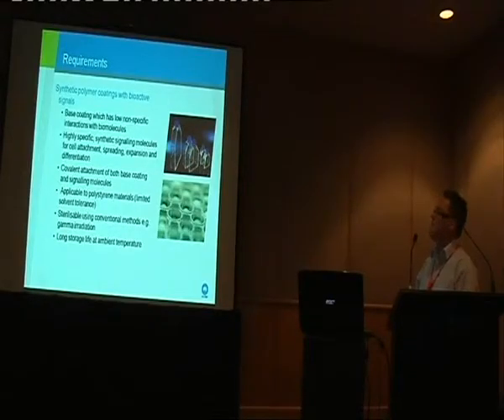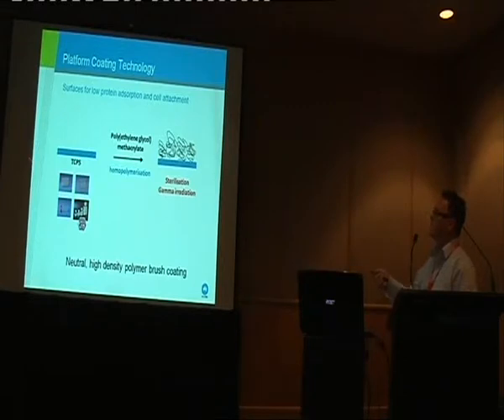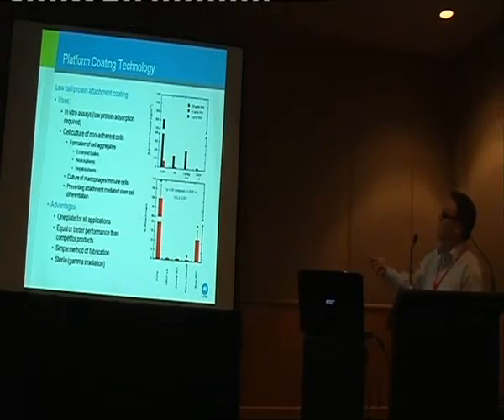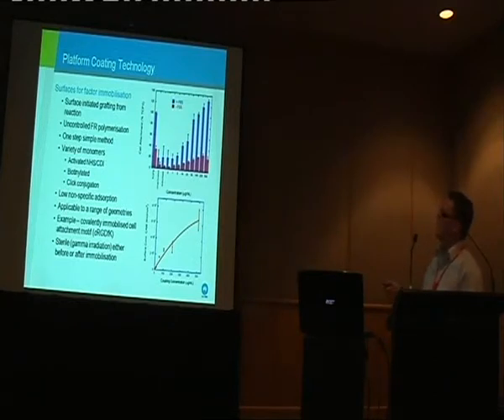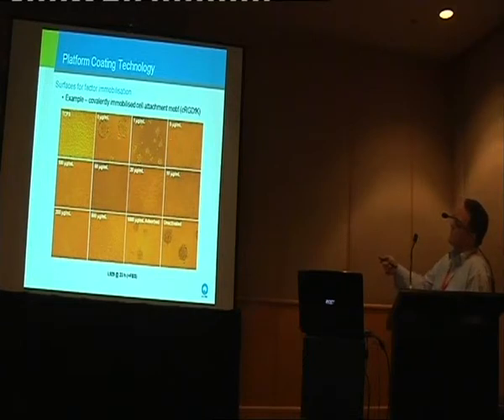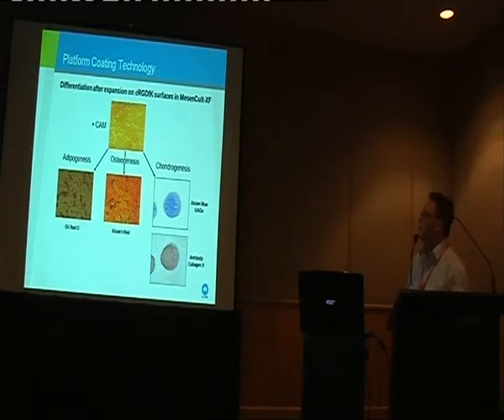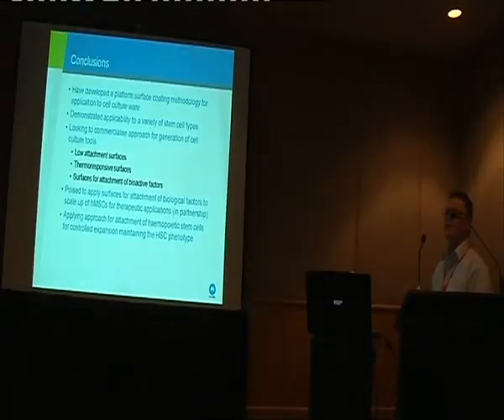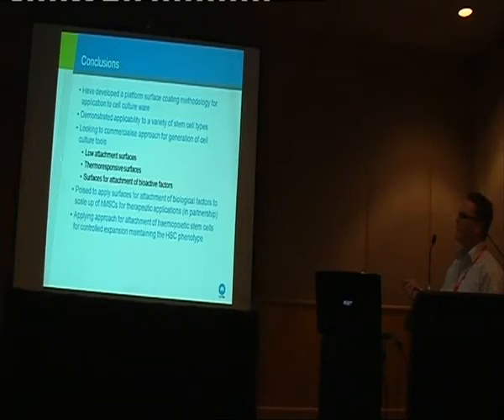Biomimetric interface for blood stem cell development: Dr Laurence Meagher. CSIRO